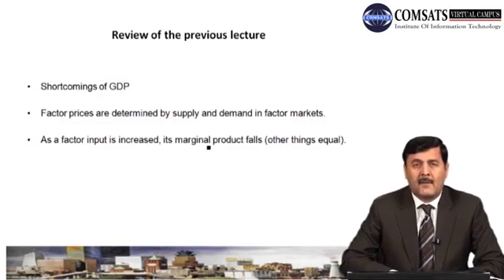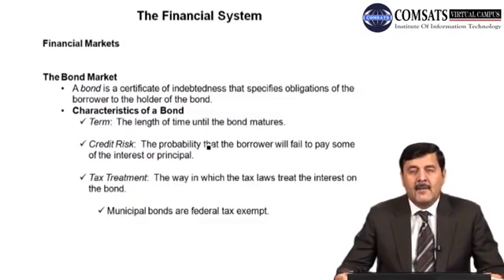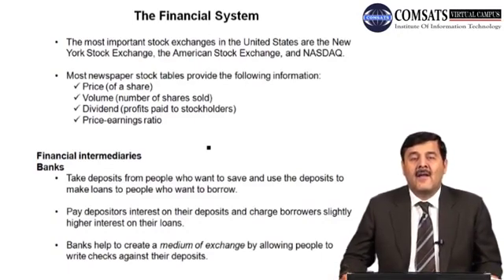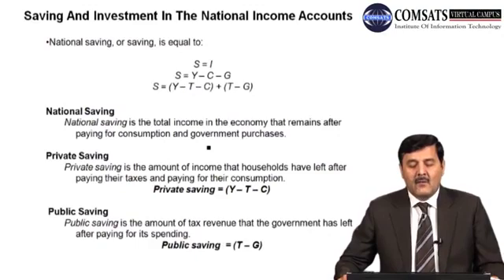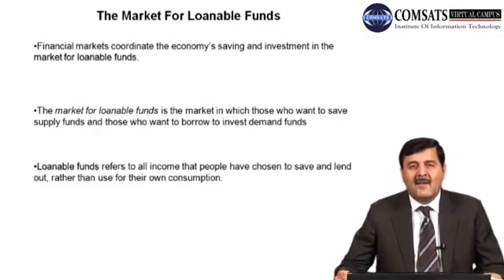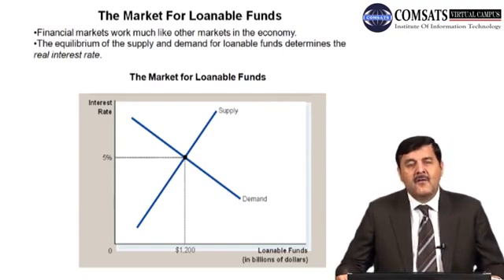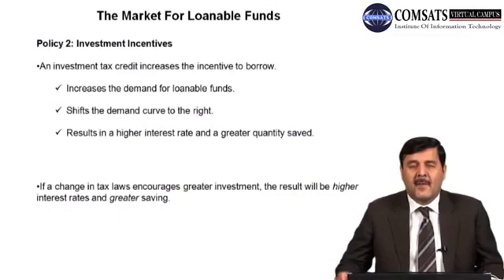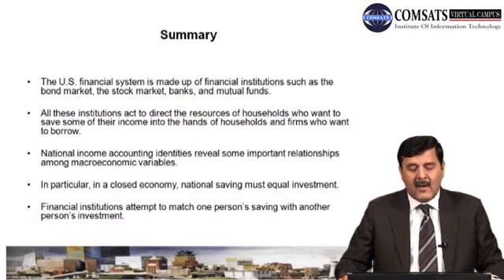Business Economics in hindi Urdu ECO 400 LECTURE 15